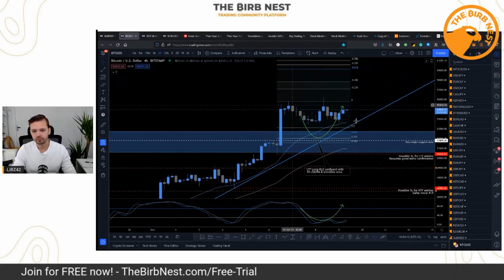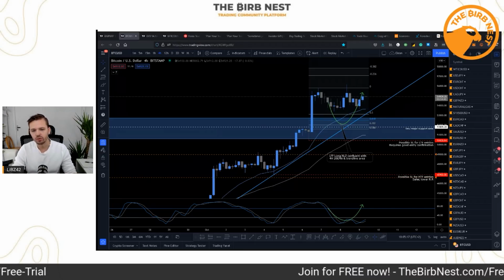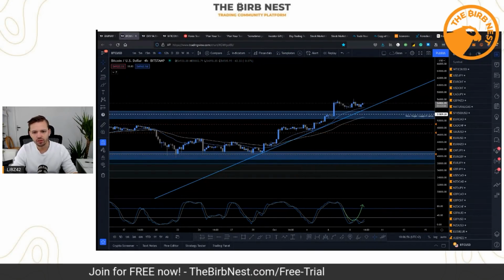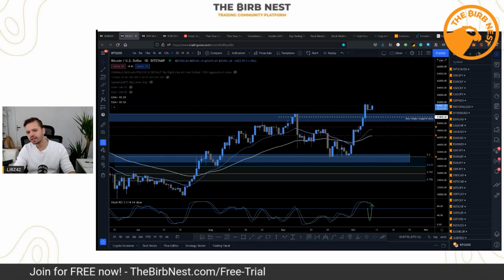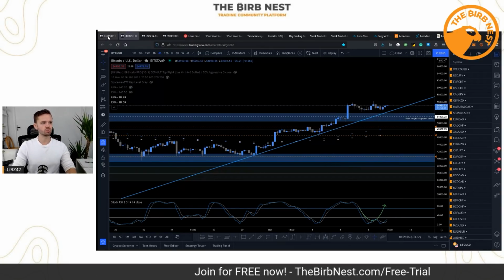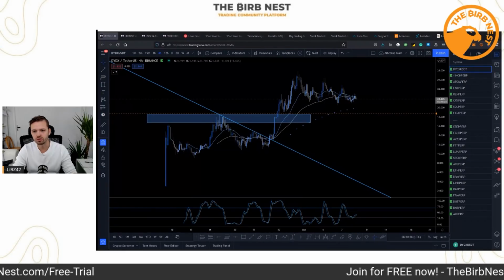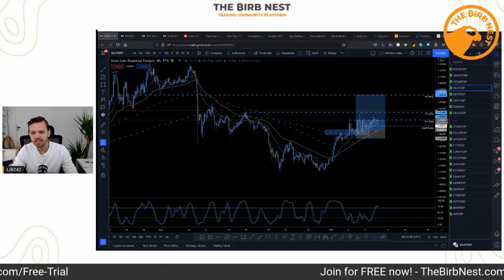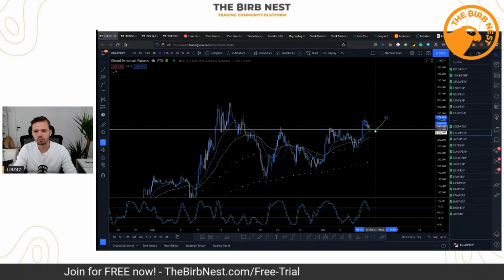THIS MAY BE YOUR BEST BUYING OPPORTUNITY!